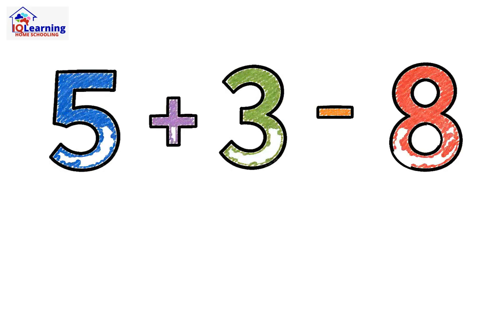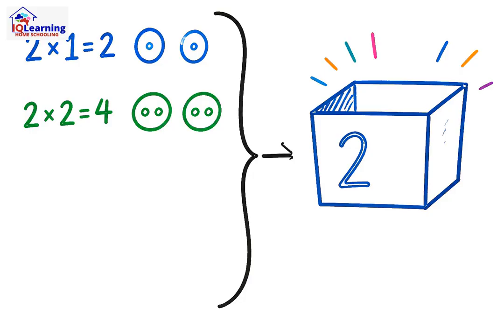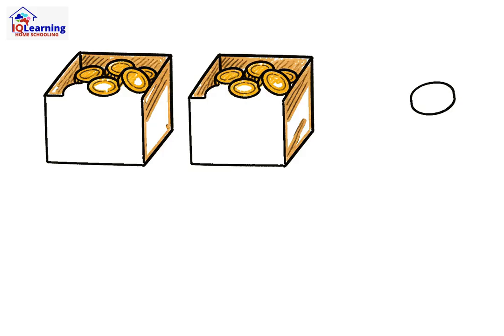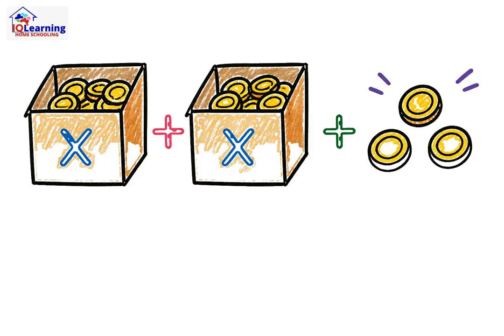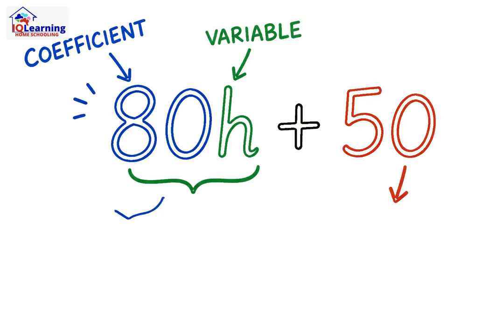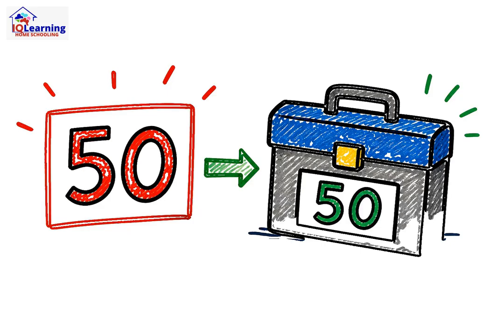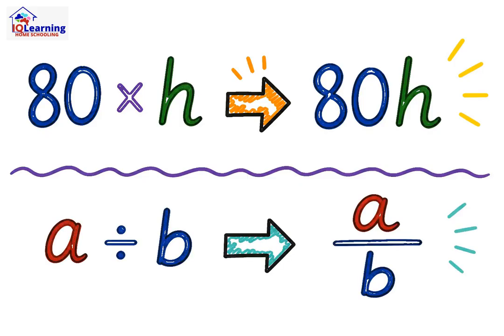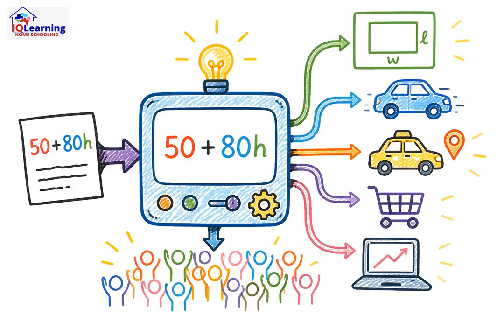Lesson 1 Year 7 Mathematics Using Variables And Algebraic Language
Introduction
Algebra is the "generalization" of mathematics. While arithmetic deals with specific numbers (5 + 3 = 8), Algebra allows us to represent rules for any number using variables.
In this lesson, you will learn the grammar of algebra: how to use variables (like *x* and *y*), identify
the anatomy of an expression, and translate English sentences into powerful mathematical rules.